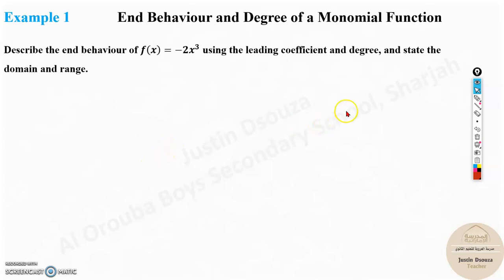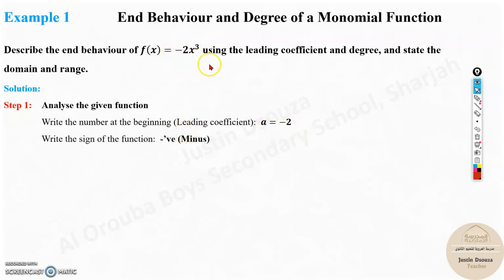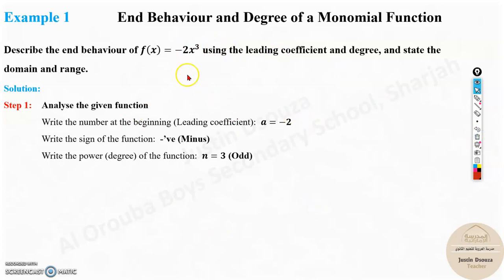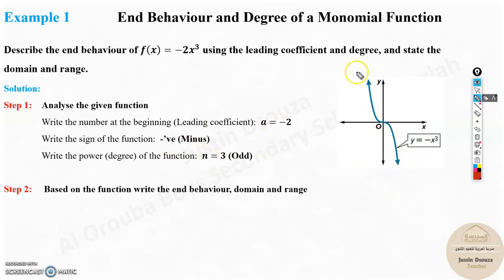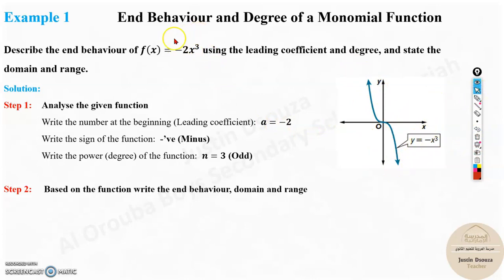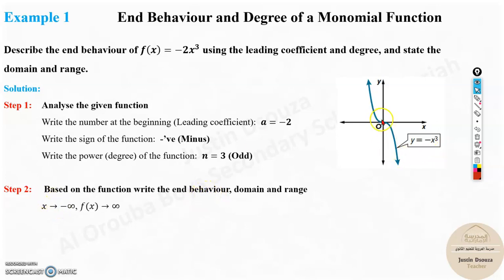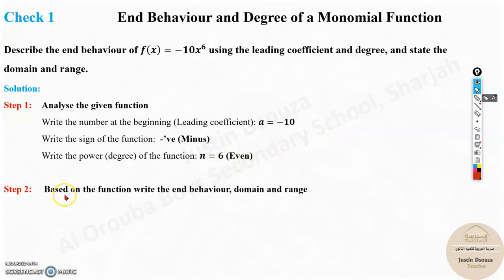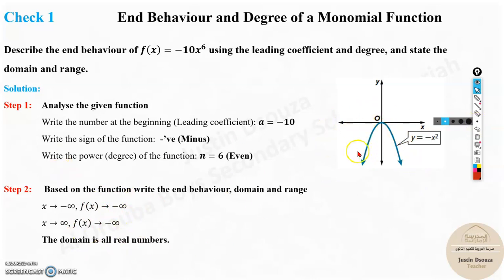G10 M2L1.3 End Behaviour, Domain & Range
M2L1 Polynomial Functions
LO: Graph and analyse power functions